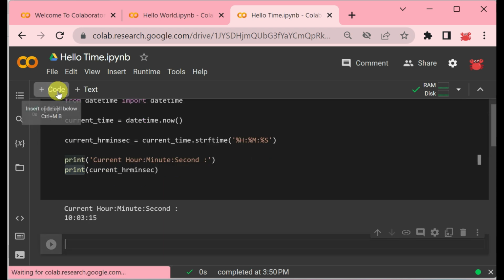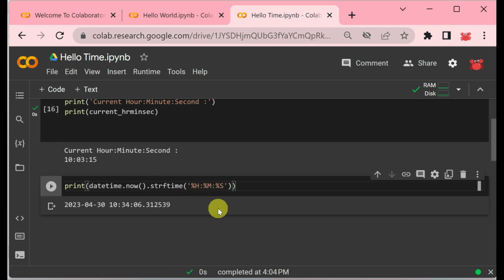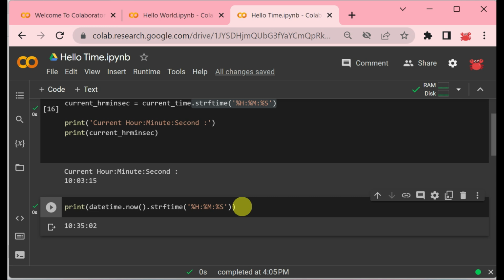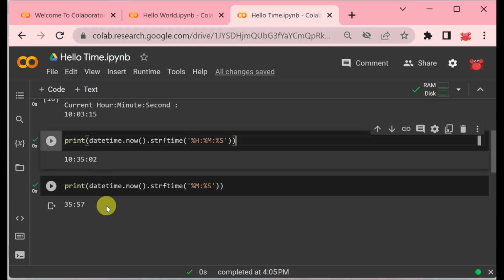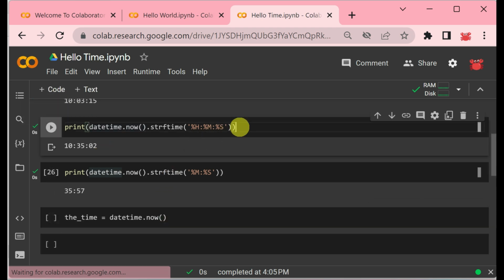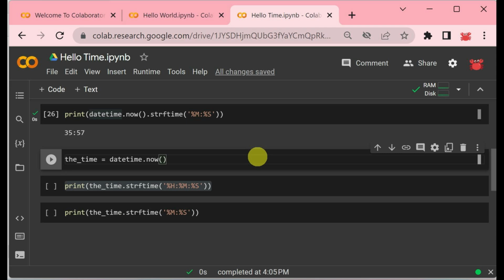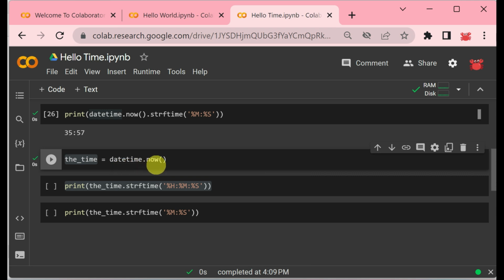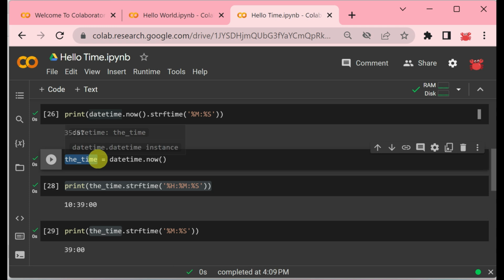Simple Introduction to Variables - Ep 4 | Variables Part - 1 | Coding for Beginners | Learn Python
Simple Introduction to Variables - Ep 4 | Variables Part - 1 | Coding for Beginners | Learn Python | How To Learn Coding Easily